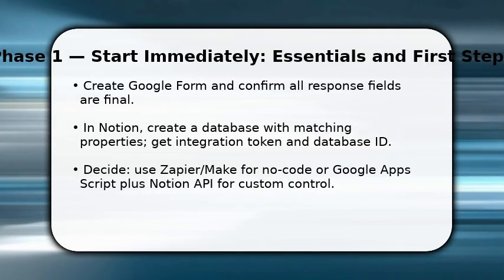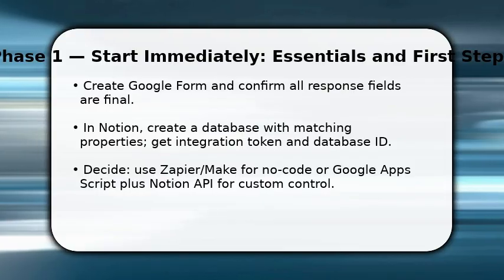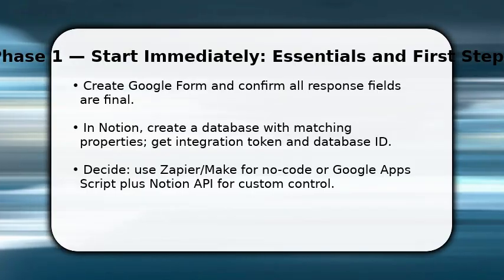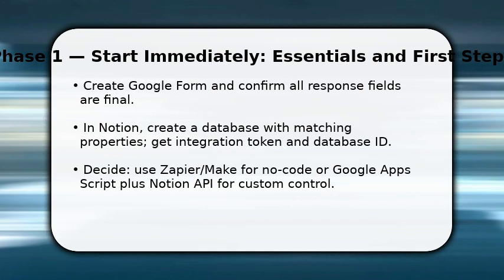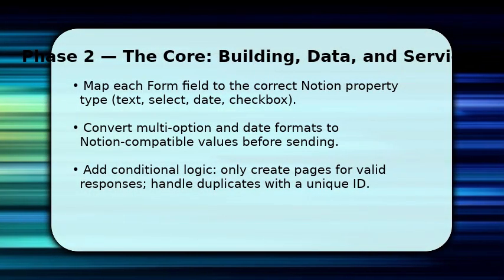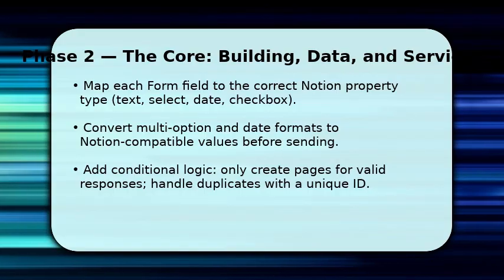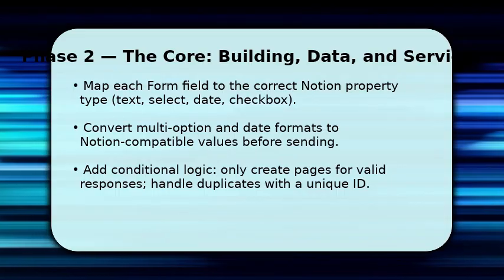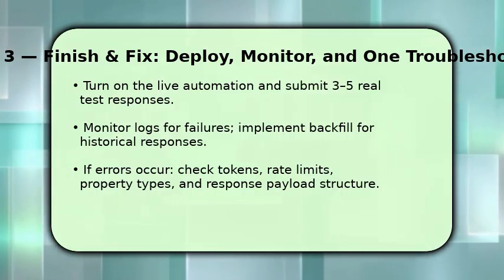How to Connect Google Form to Notion (full Guide)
How to Connect Google Form to Notion (full Guide) | 🔒 Surfshark VPN Deal — Stay private and secure. $1.99/mo + 3 Months Free ▸

Learn the step-by extricate process of integrating Google Form responses with your Notion workspace. This comprehensive guide covers setting up connections, syncing data in real time, and utilizing both platforms for efficient project management.

Google Form, Notion integration, Sync Data Real Time, Project Management Guide, Connect Google Form to Notion, Data Sync Workflow, Efficient Project Collaboration, Online Tools Integration, Digital Organization Tips